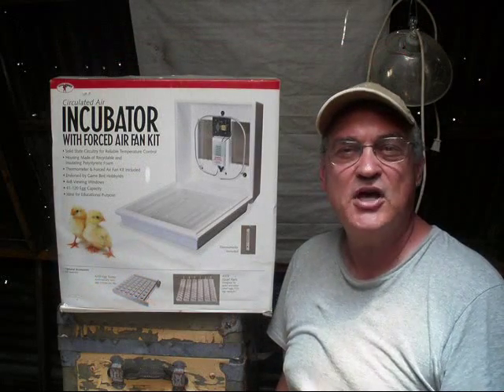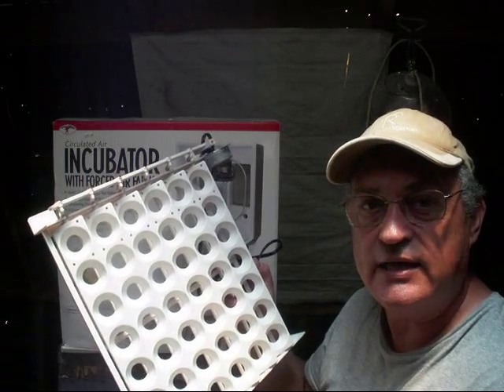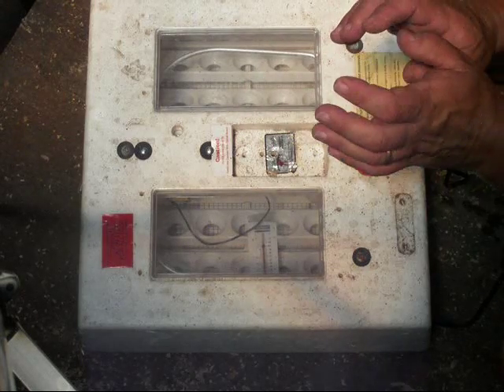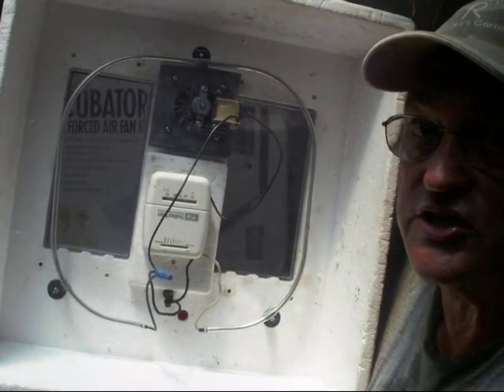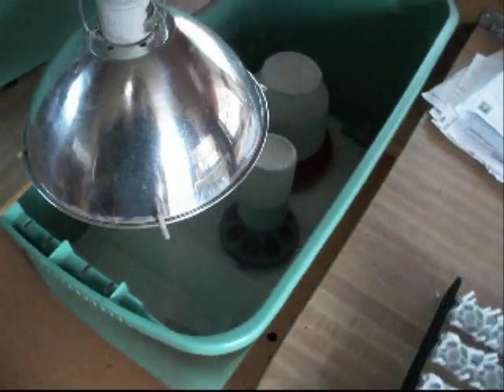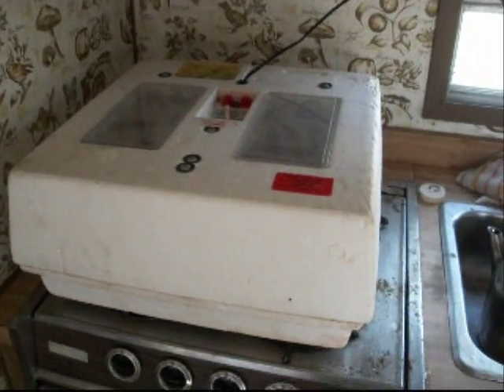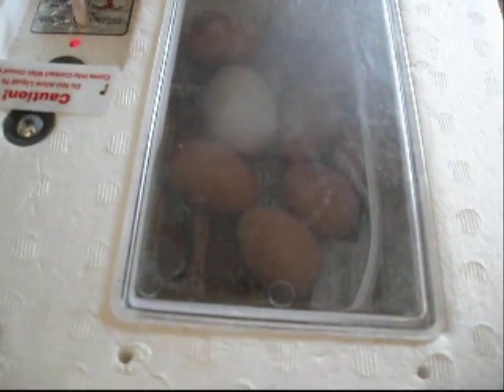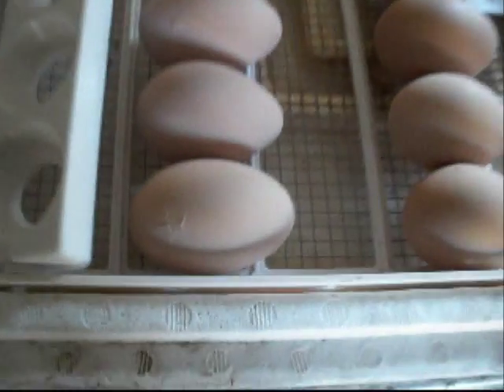Hatching Chicken and Duck Eggs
A tutorial on the Little Giant Egg Incubator. Hatching Chicken eggs and duck eggs.
Chickens are 21 day gestation.
Ducks are about 28 days gestation.